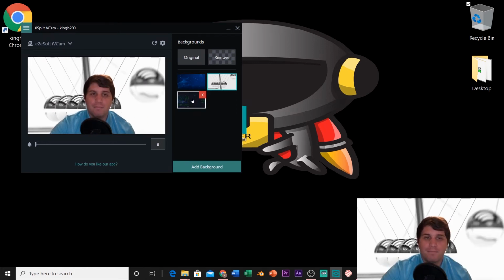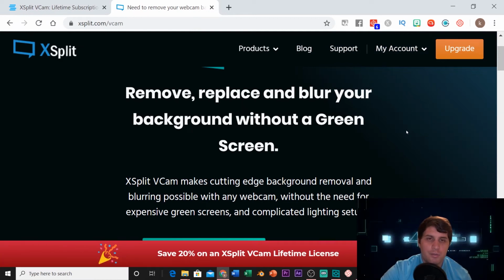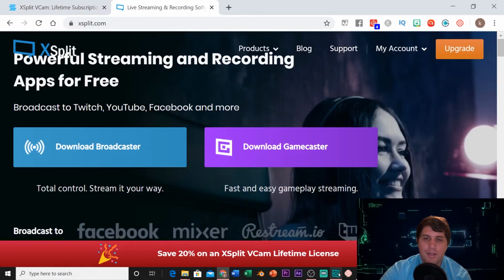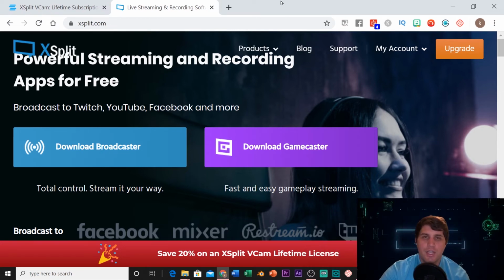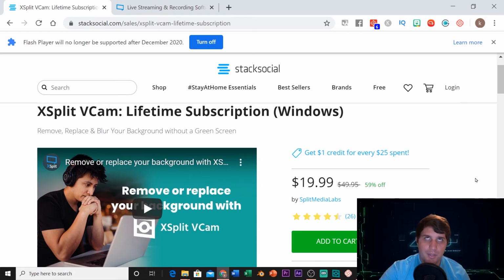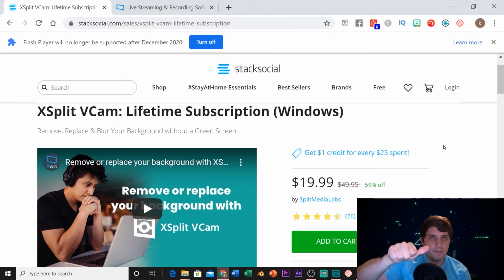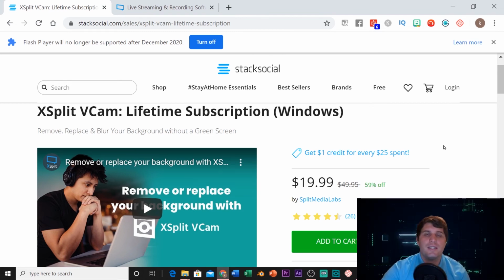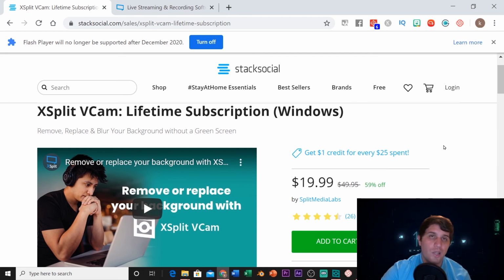Xsplit Vcam 2020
This is a review of the software XSplit Vcam. This software allows anyone to turn their background into the image desired with no green screen. This is a great tools for teaching students that want to learn to make a presentation and improve their professionalism. Here are the sections times:

Xsplit software features
1:45

Xsplit website
4:24

Xsplit deal
5:22

My review:
6:10